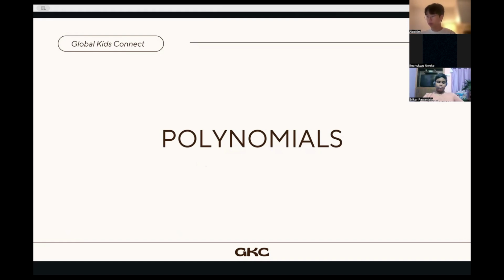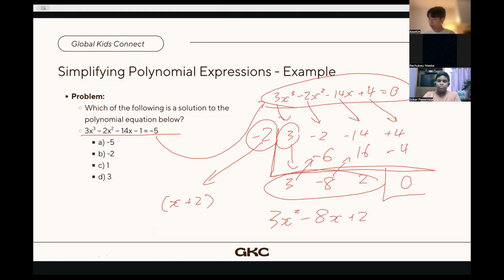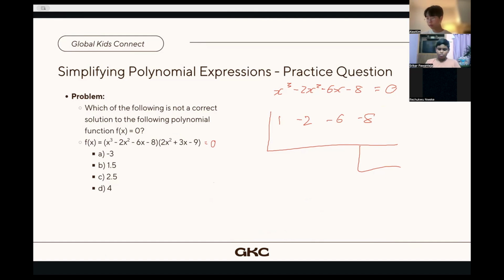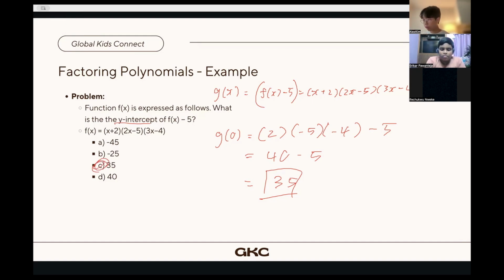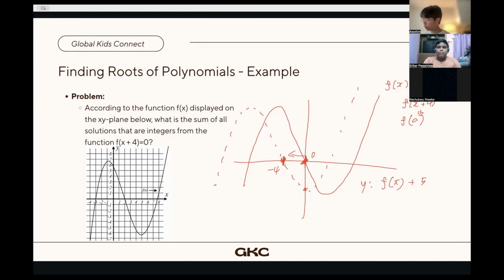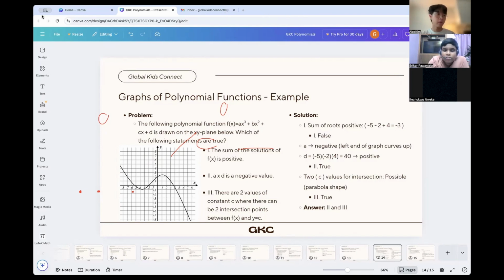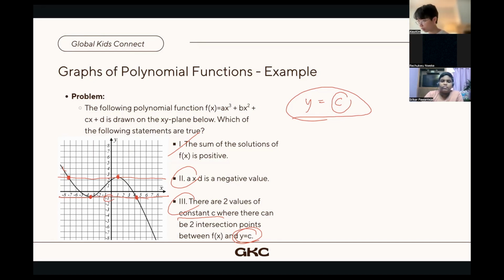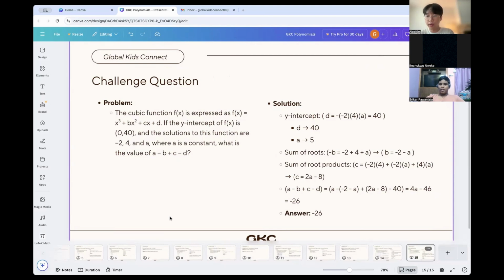Mastering Polynomials | Free SAT Prep for Students Everywhere | Global Kids Connect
Welcome to Global Kids Connect! 🌐
We believe quality education should be accessible to everyone, no matter where you live or what resources you have.

In this FREE, 1-hour SAT prep class, we break down polynomials—a foundational concept tested on the SAT. This class is designed especially for students in underserved communities, and it's part of our mission to close the education gap through concept-based learning.

Our mission is to connect students around the world and help bridge the global education gap. To join, interested participants can sign up using our official registration form